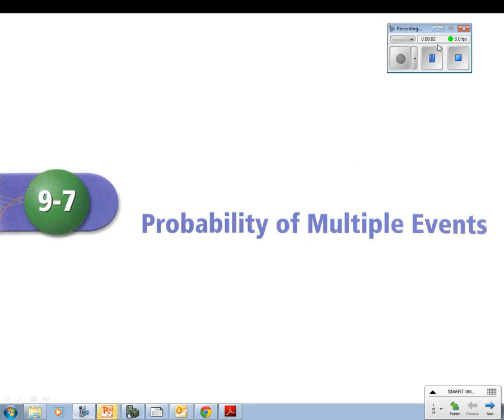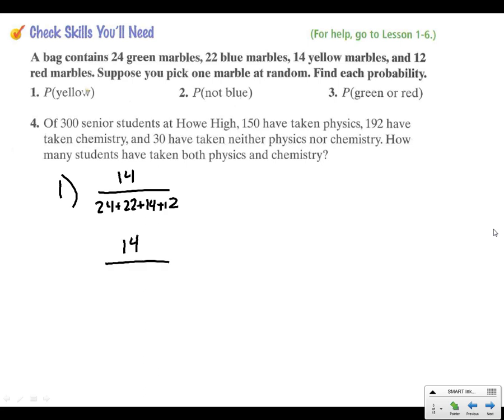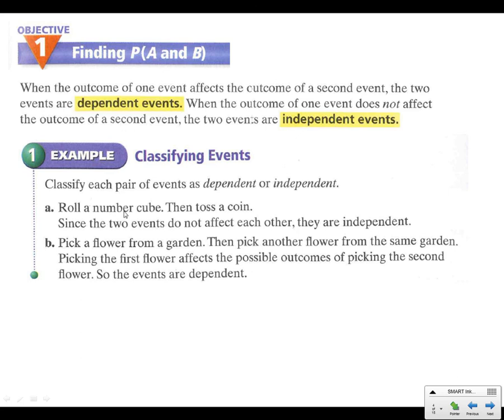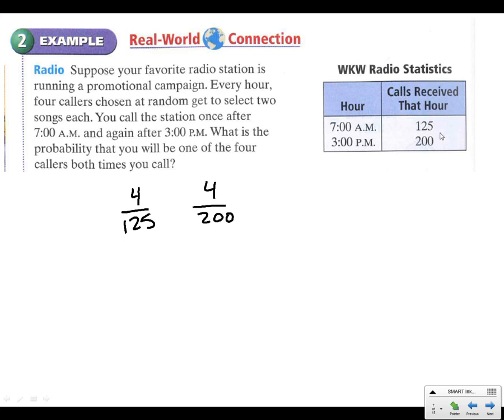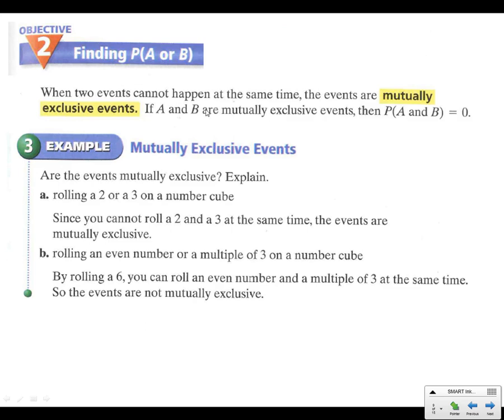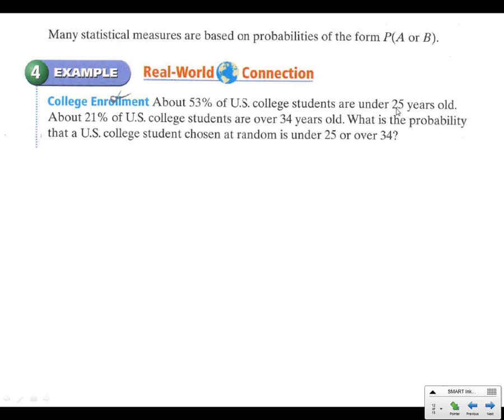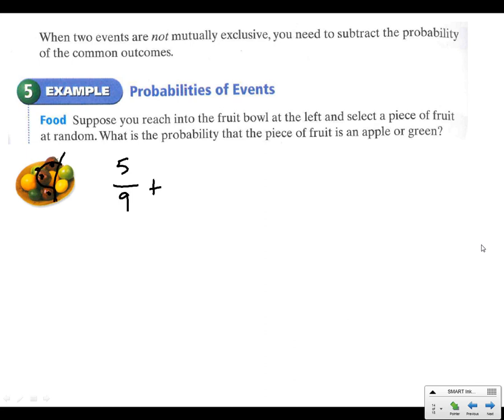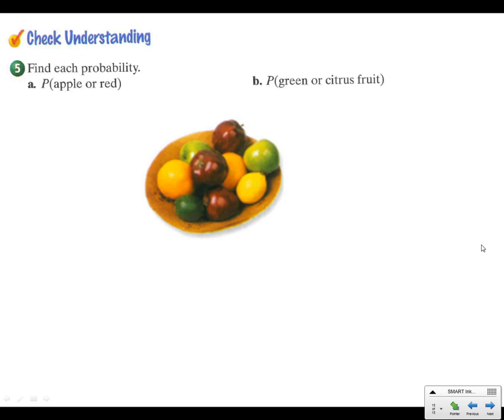9 7 HW Alg 2